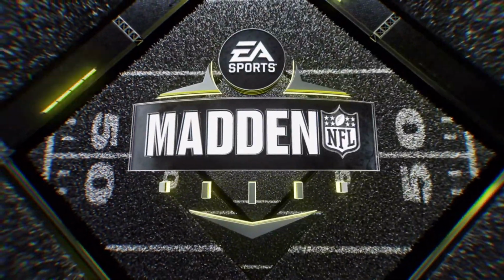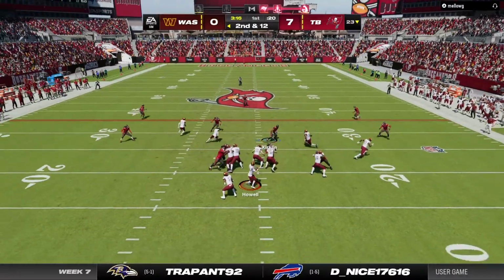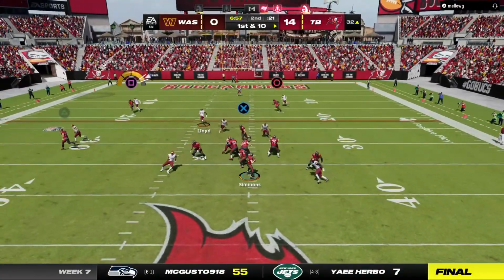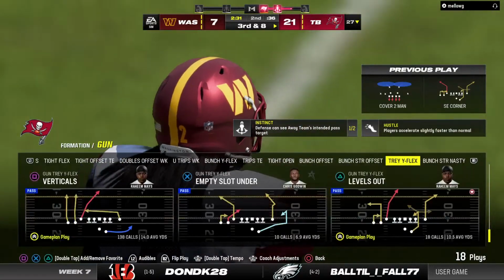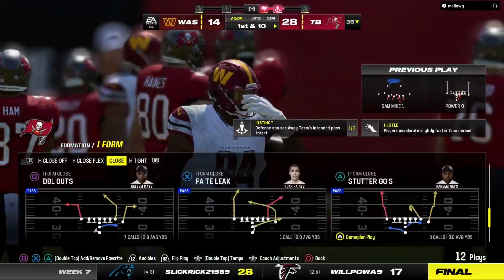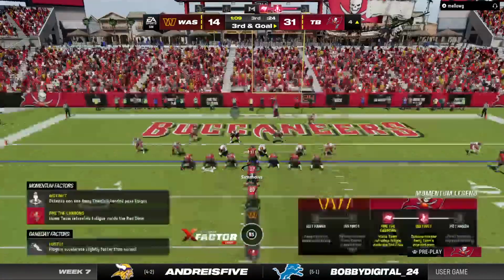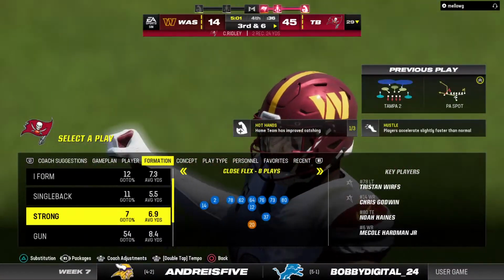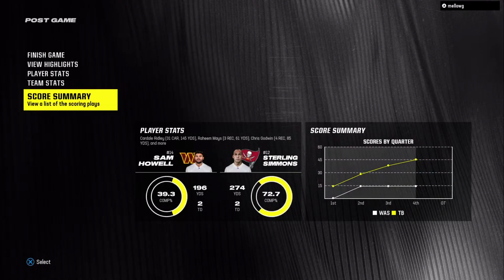Madden 22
Atl